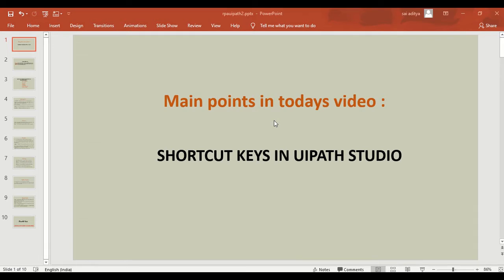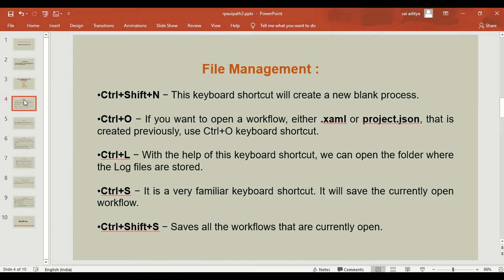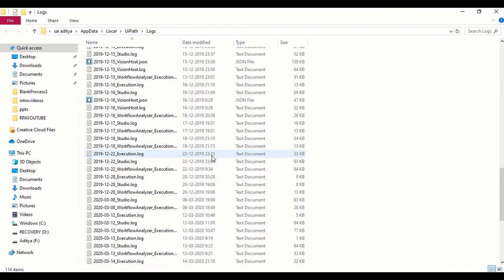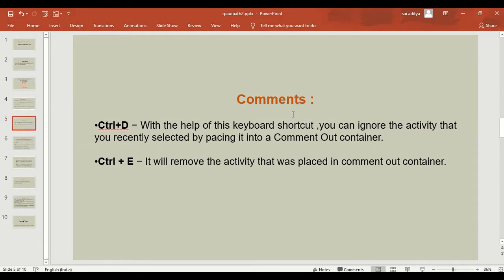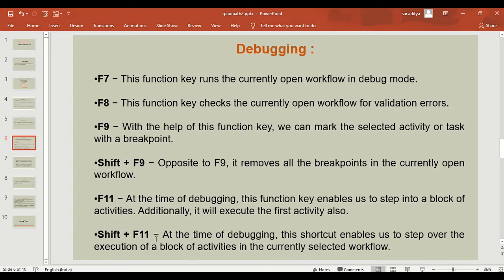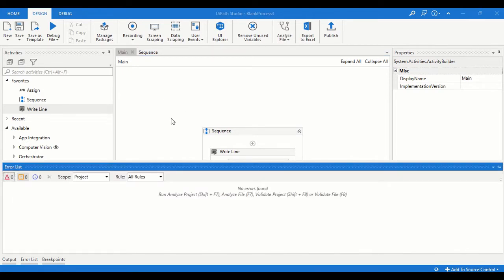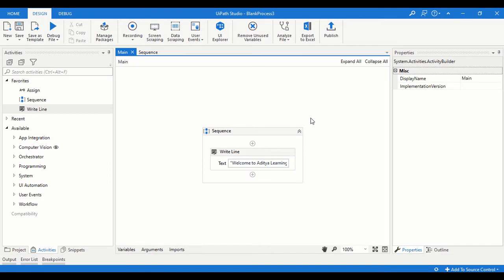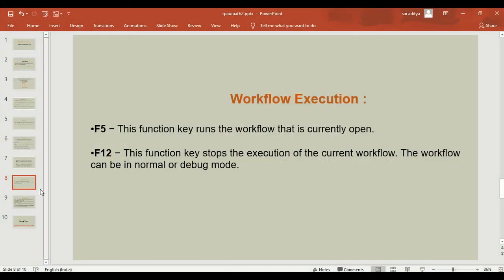What are keyboard shortcuts and different keyboard shortcuts in UiPath | RPA LEARNERS